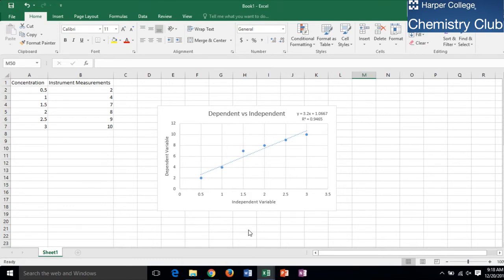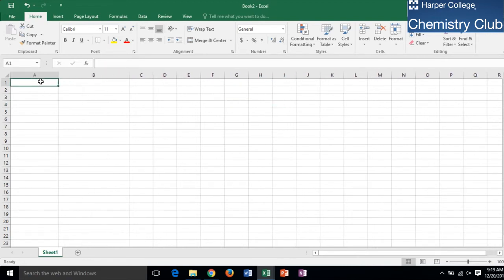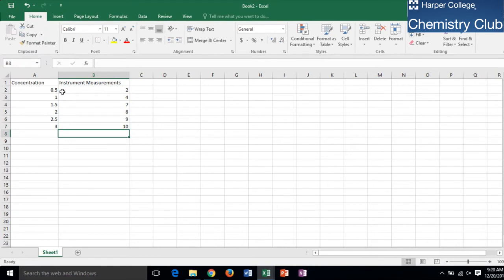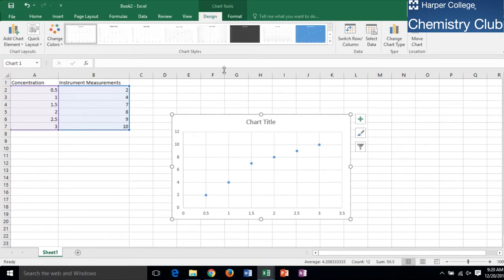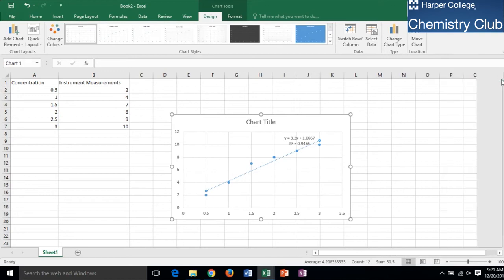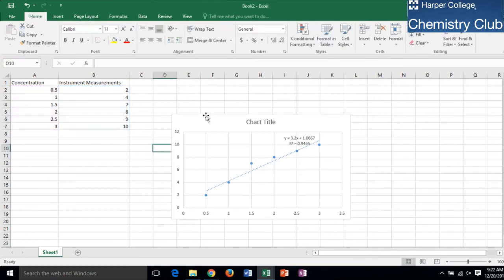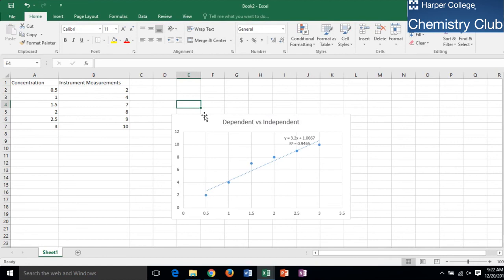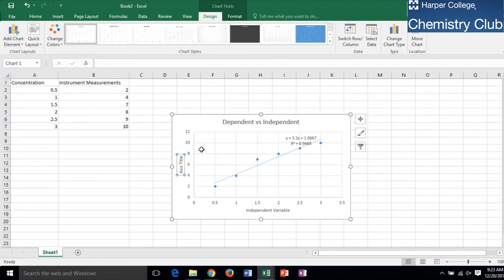How to Generate a Calibration Curve Using Microsoft Excel Windows 10-2022